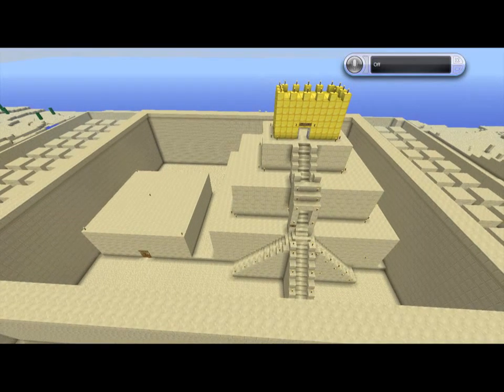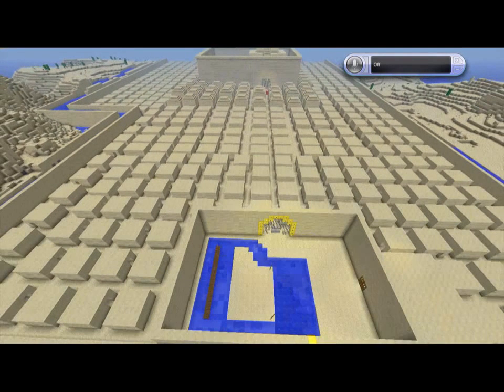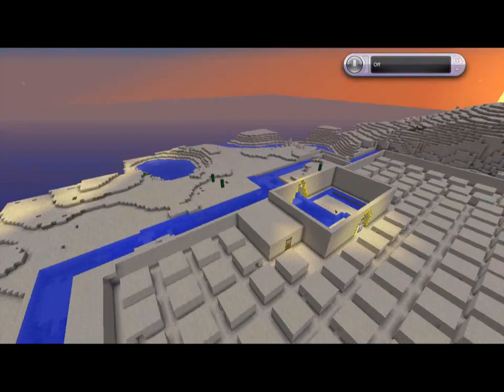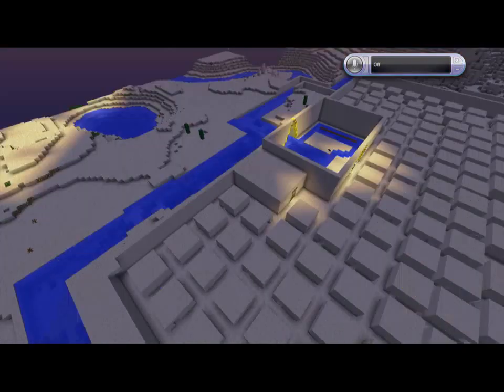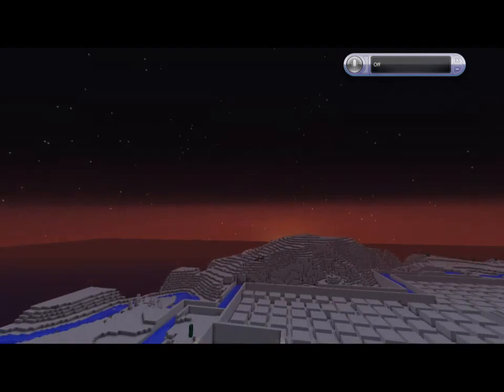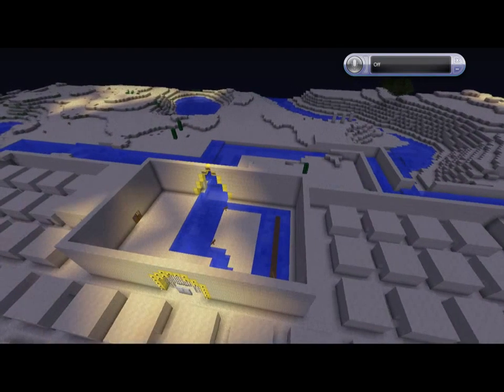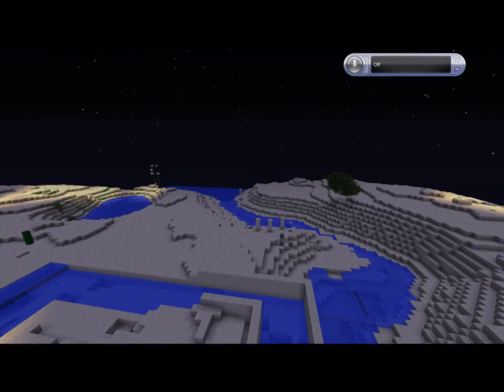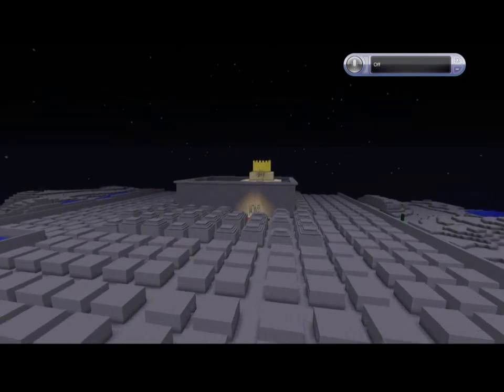Mesopomeerkat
My 2nd greatest minecraft achievement ever! It is a giant mesopotamian city IN MINECRAFT!